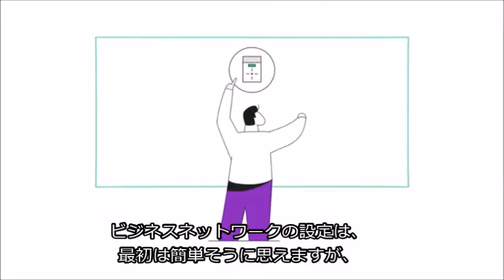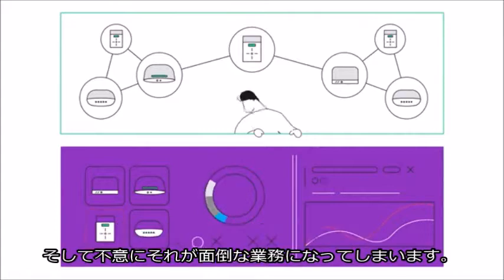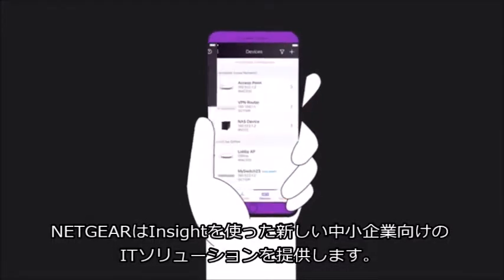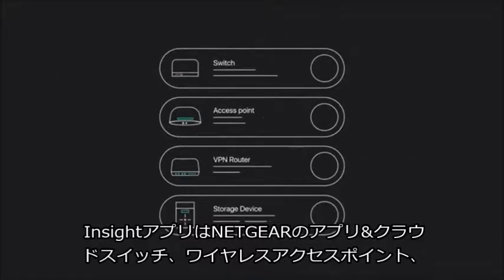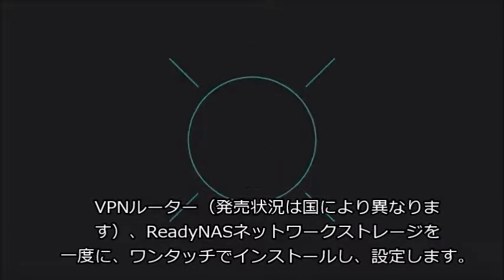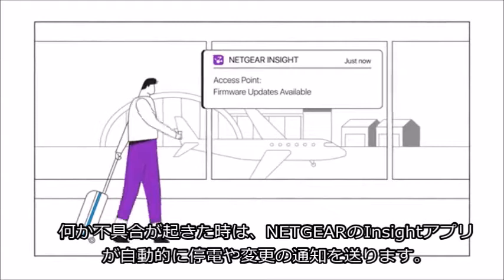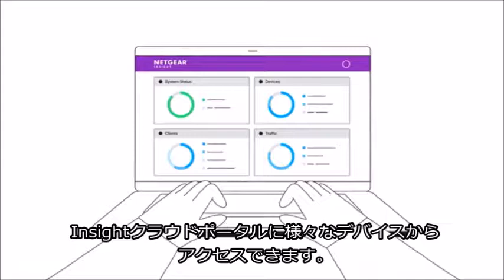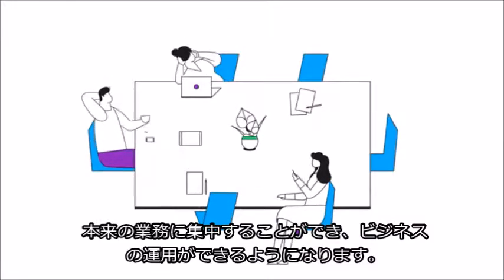Insightを使ったネットワーク管理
NETGEARはInsightを使った新しい中小企業向けのITソリューションを提供します。Insightを使ったネットワーク管理についてご紹介します。